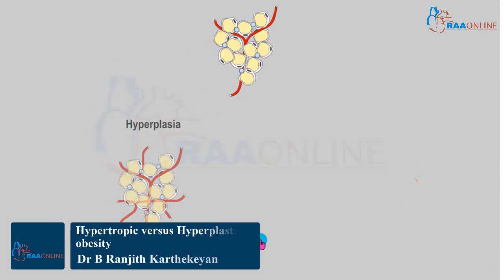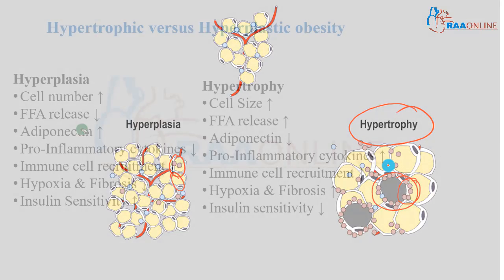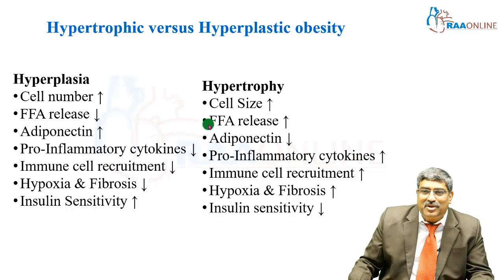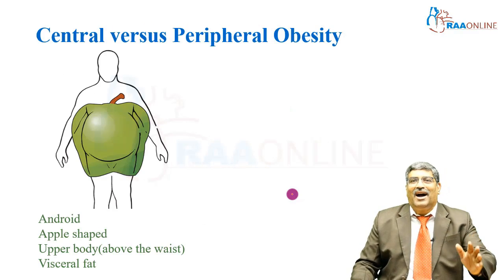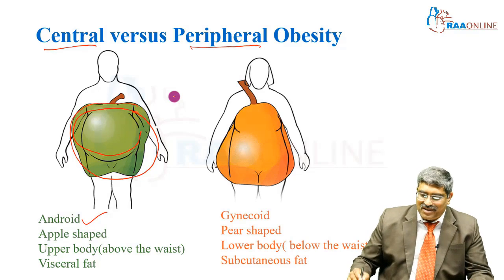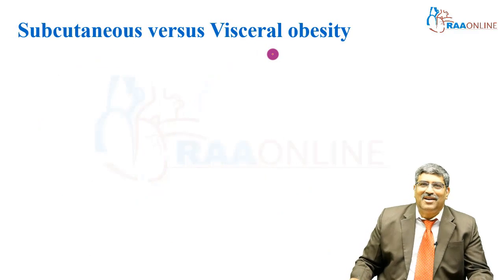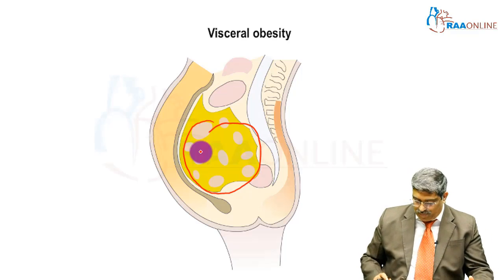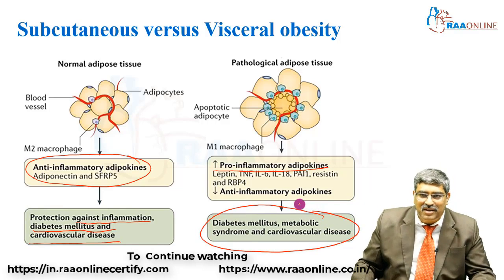Anesthesia for patients with Obesity - MD/DNB Anesthesia Package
MD DNB Anesthesia Specialties:
01. Basics of Anesthesia
02. Anesthesia Machine
03. Mechanical Ventilation
04. Basic & Advanced Airway
05. Obstetric Anesthesia
06. Pediatric Anesthesia
07. Neuro Anesthesia
08. Cardiac Anesthesia
09. Transplant Anesthesia
10. Onco Anesthesia
11. Thoracic Anesthesia
12. Monitoring in Anesthesia
13. Basic & Advanced Hemodynamics
14. Basic ECG
15. Regional Anesthesia
16. Labour Analgesia
17. Complex Congenital Heart Disease
18. Clinical Anesthesia
19. Airway Simulation Workshop 2022
20. Vascular Anesthesia
21. Seminars in Anesthesia - PREPP 2022
22. NEET SS Grand Exam
23. Anesthesia PG's Viva Discussion - PREPP 2023

Comprehensive Critical Care Medicine Specialties:
1. Arterial Blood Gas
2. Clinical Nutrition
3. Critical Care Pearls
4. ECMO
5. Basic Echocardiogram
6. Ultrasound
7. Mechanical Ventilation
8. Electrolyte Disturbances & Fluid Balance
9. Basic & Advanced Hemodynamics
10. Advanced Echocardiogram
11. Infectious Disease
12. Neurocritical Care
13. Critical Care Mock Exam
14. Rapid Revision Part 1
15. Rapid Revision Part 2